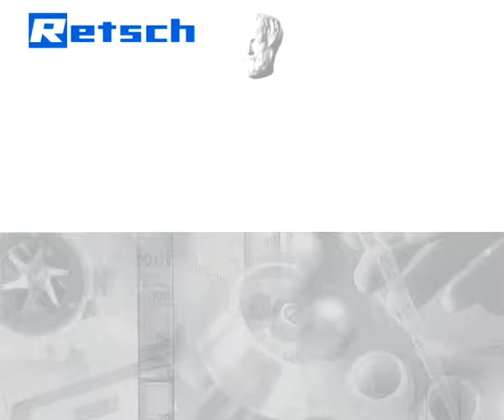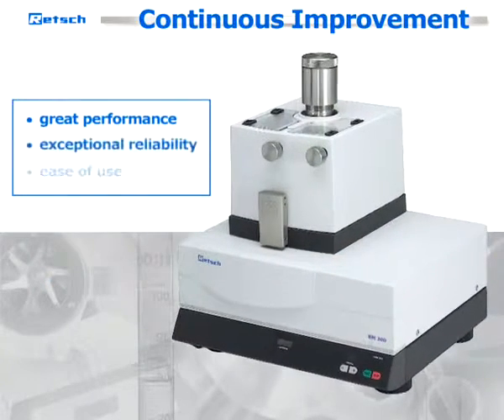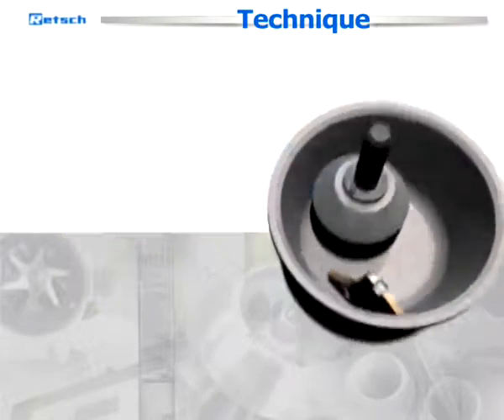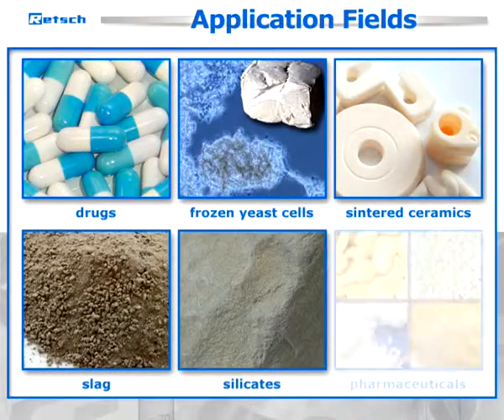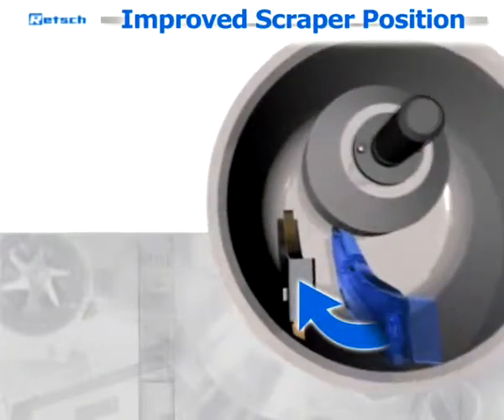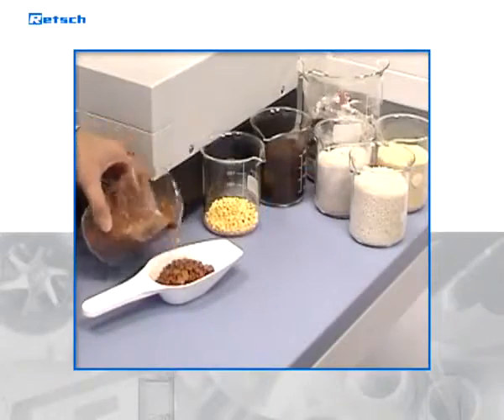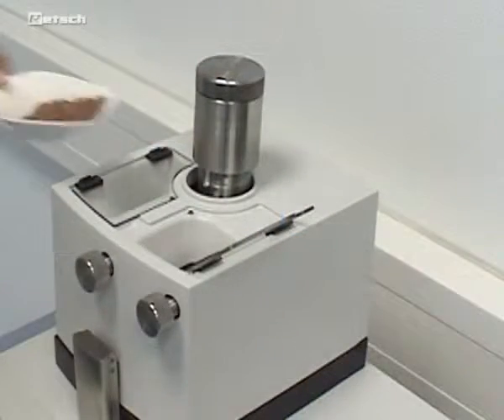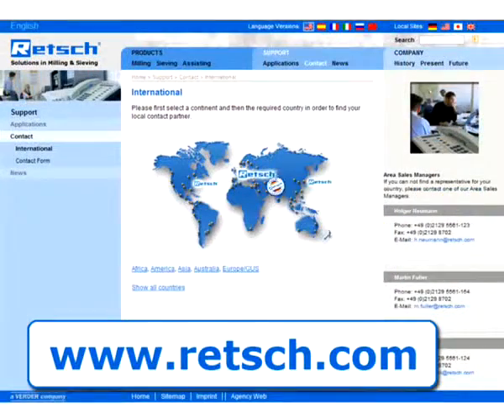Retsch - Mortar Grinder RM 200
Find this and many more Retsch products at LabFriend!